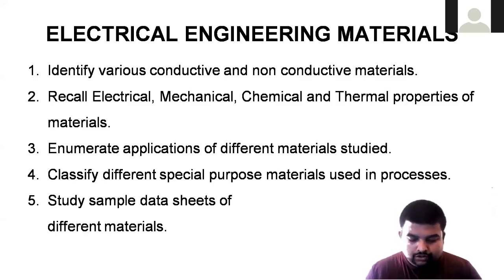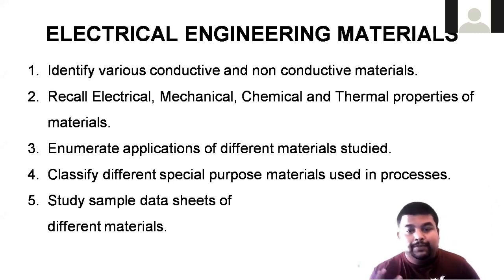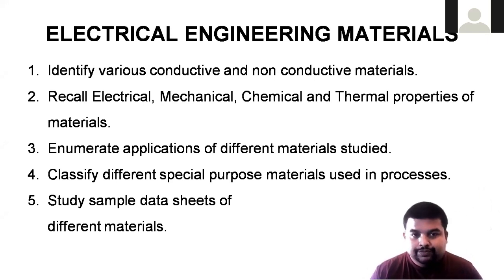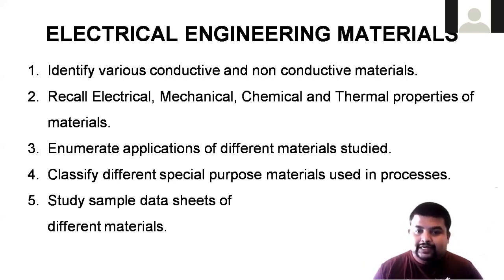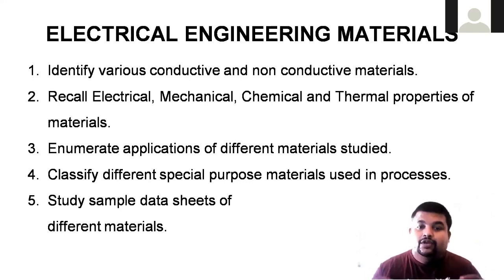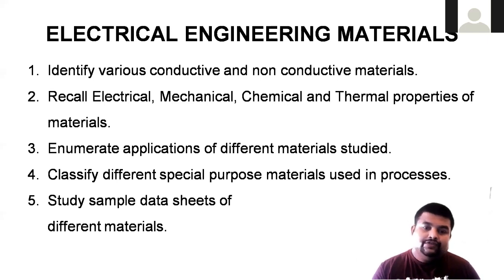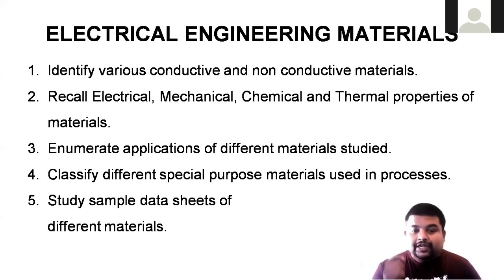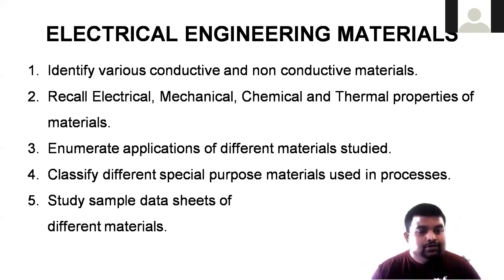Introduction to Electrical Engineering Material course || ONLINE LECTURE || PROF. ROHAN HOMKAR